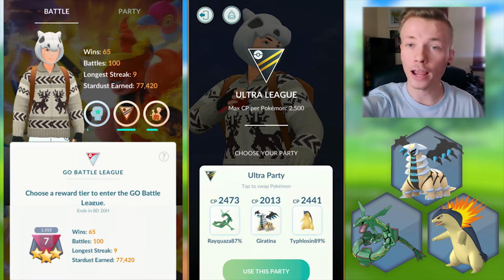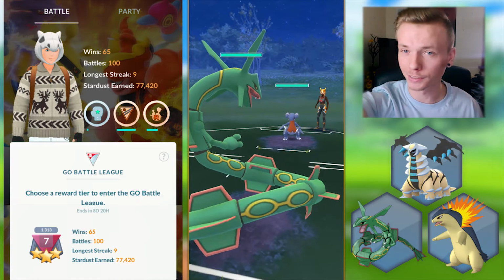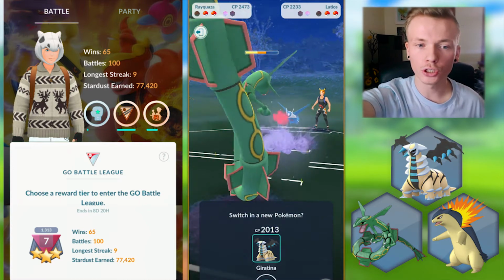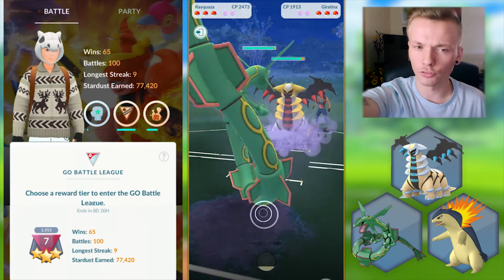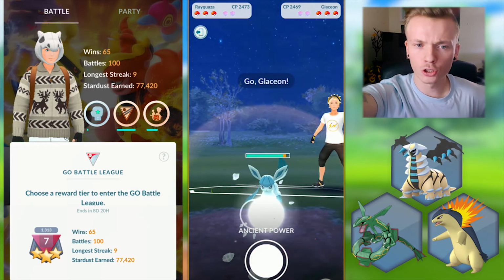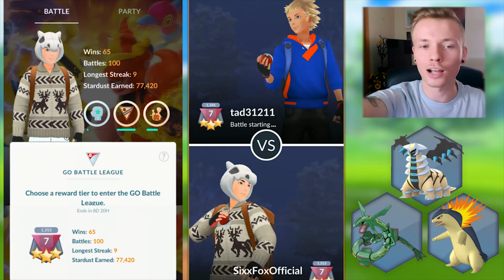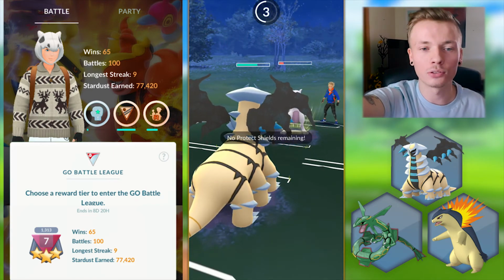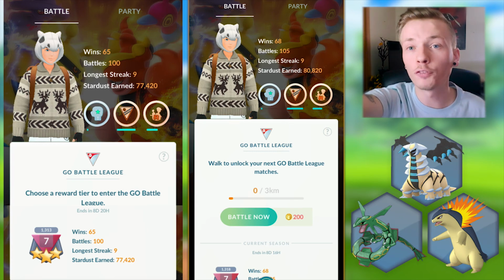SHINY GIRATINA is a BEAST! (Pokemon Go PVP) Ultra League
Pokemon Go PVP is here! This team is featuring in the Ultra League, with the Master League set around the corner. The PVP matches here are addicting, and we spend some time experimenting with some new set ups. More Pogo PVP videos to come.